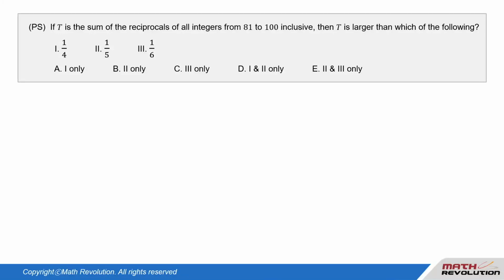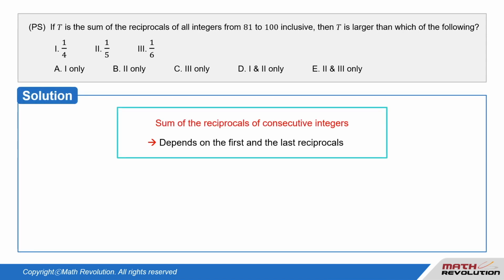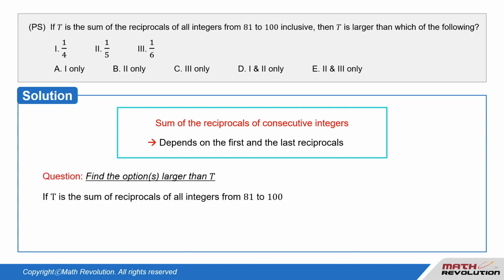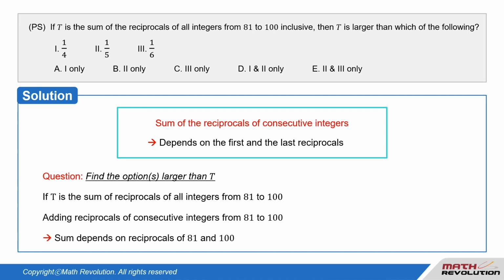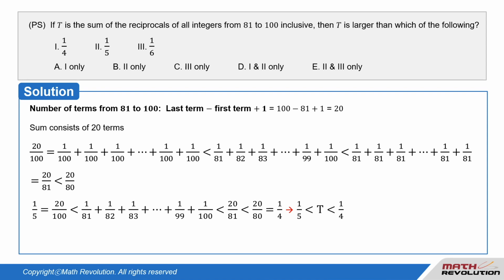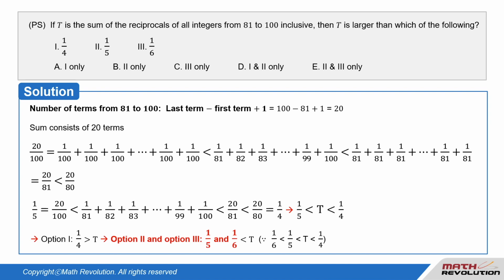U12. Adding the Reciprocals of Consecutive Integers